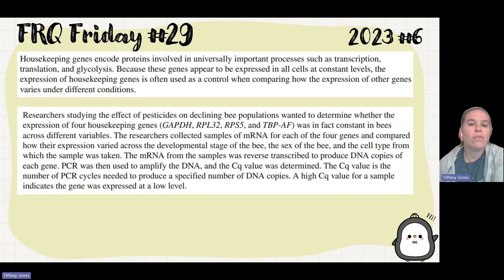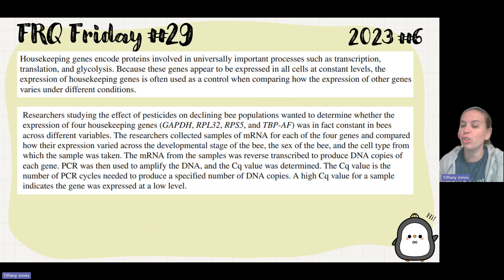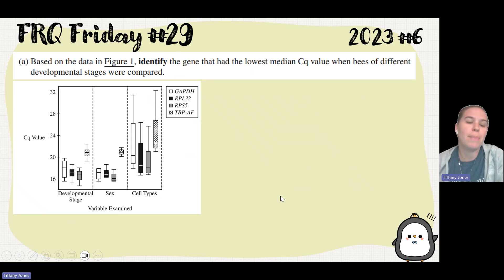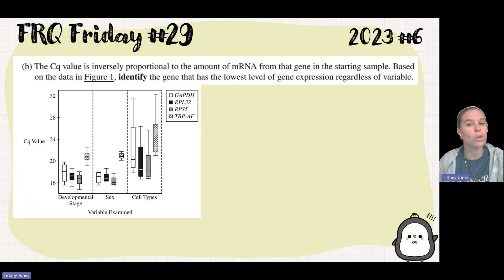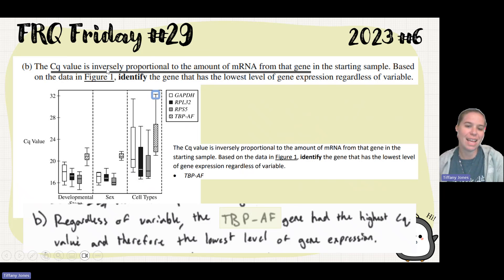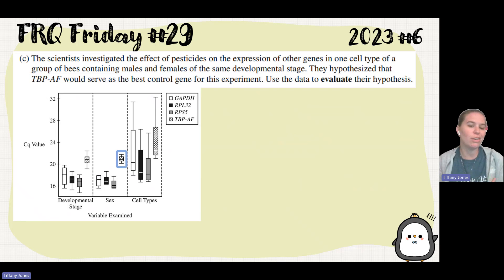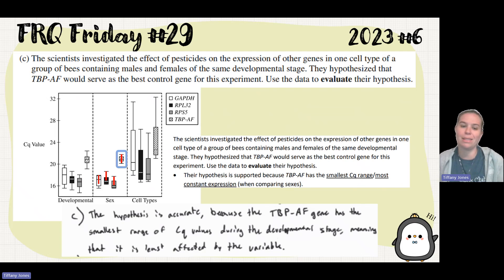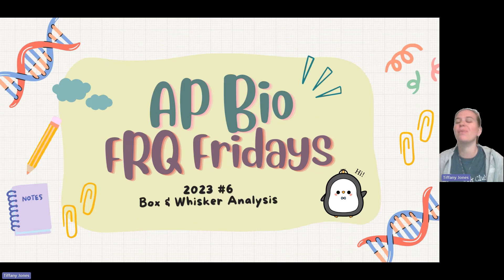✨AP Bio FRQ Friday 29 (2023 #6)✨ Box & Whisker Analysis (Housekeeping Genes)